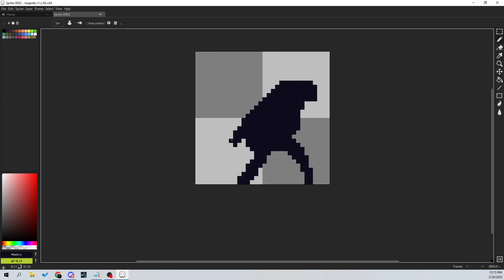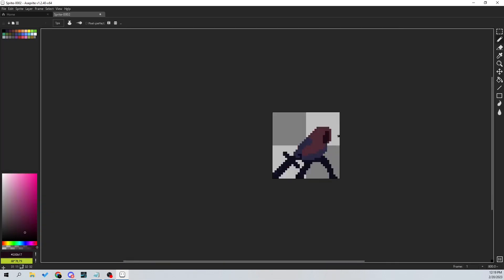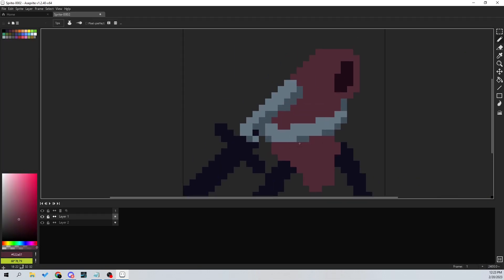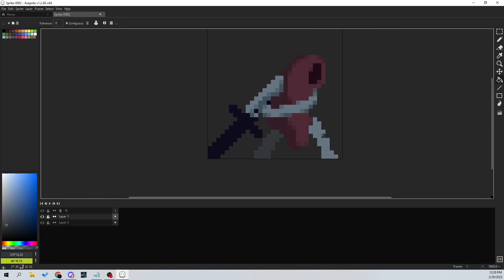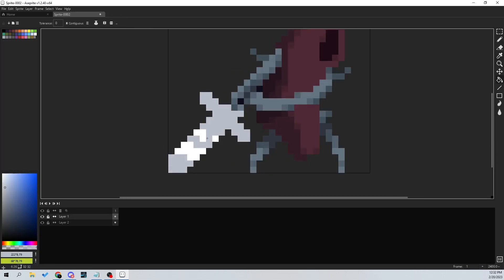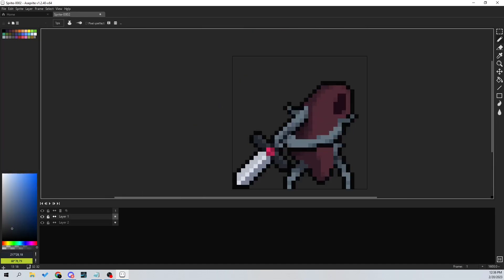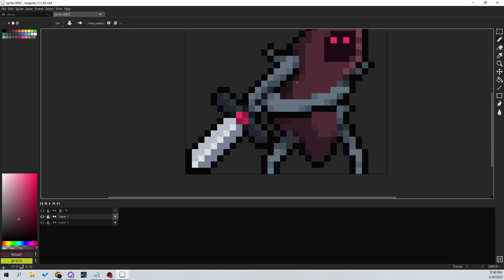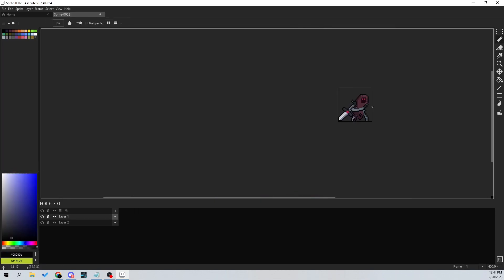How I Make Pixel Art Charcters Speedart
Here's my process for how I create pixel art characters in Aseprite!